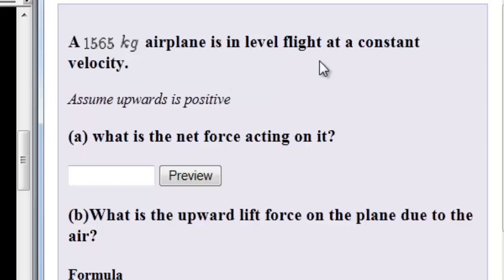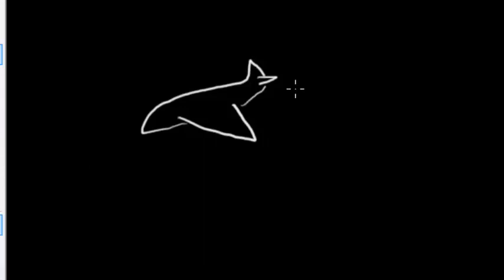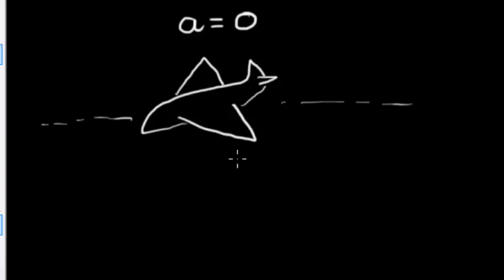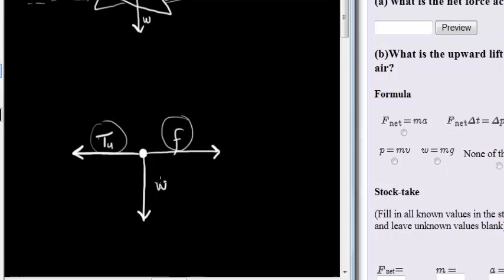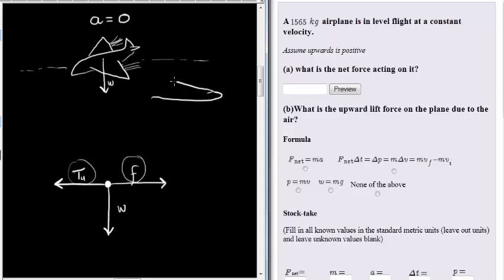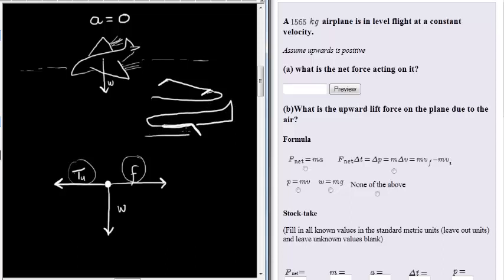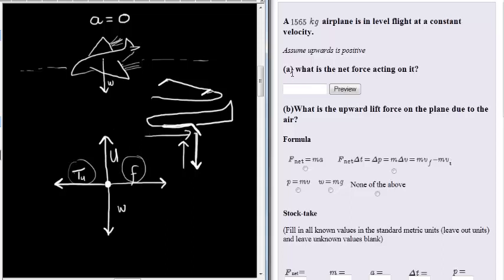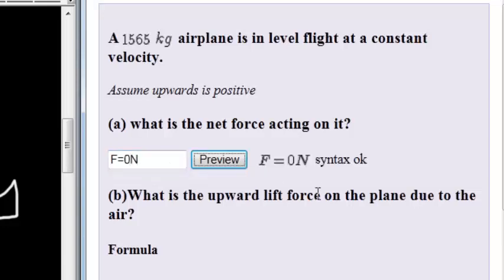Example 4 Newton's Second Law of Motion QID17972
Calculate Upward lift force due to the air of an airplane flying at level flight and constant velocity